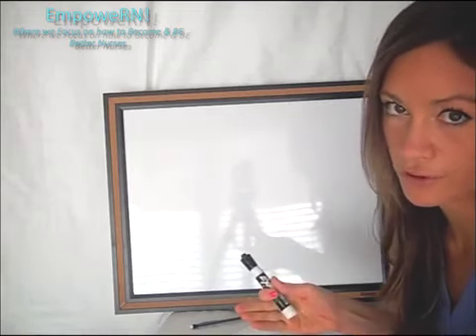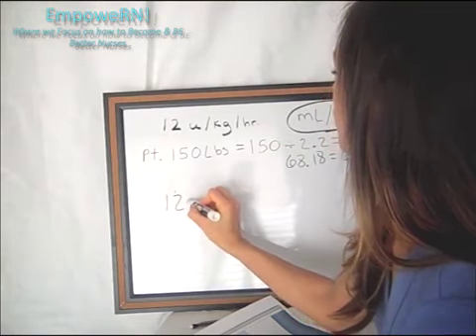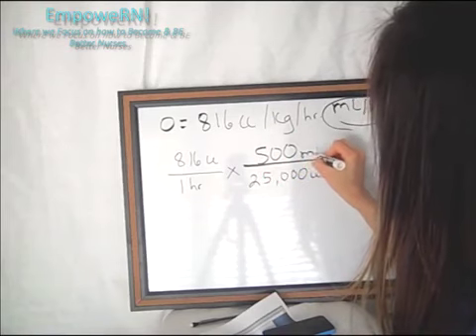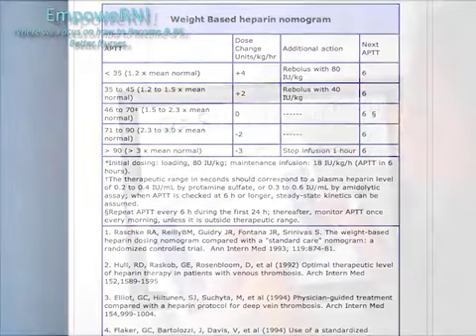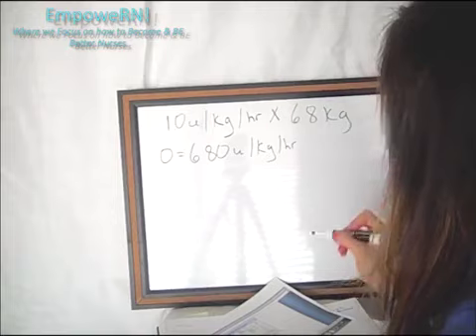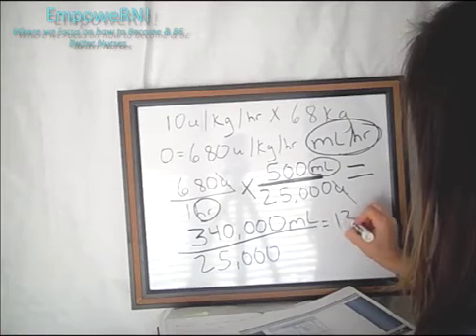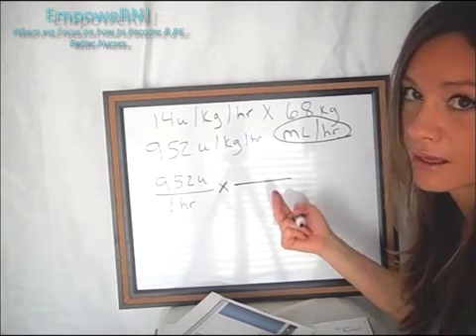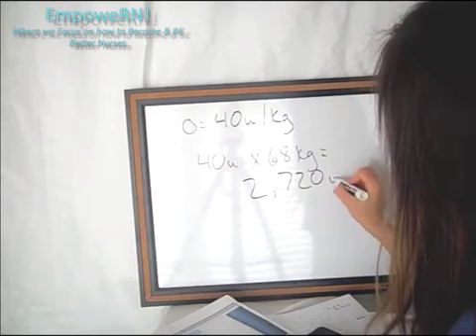Calculating Heparin Drip & Heparin Titration